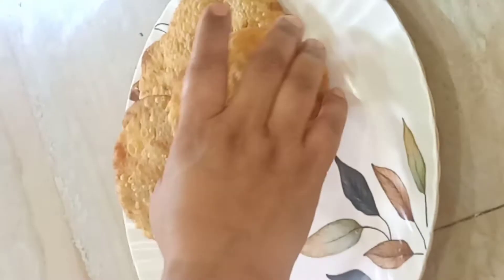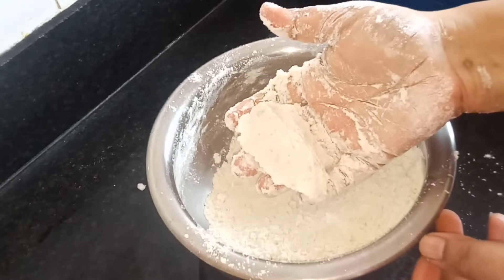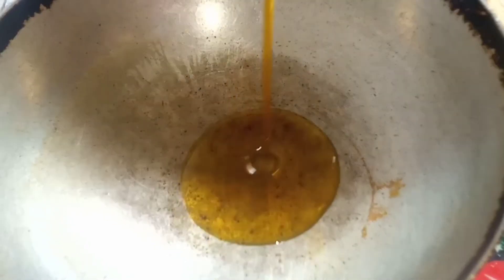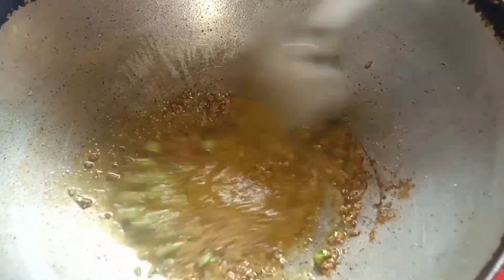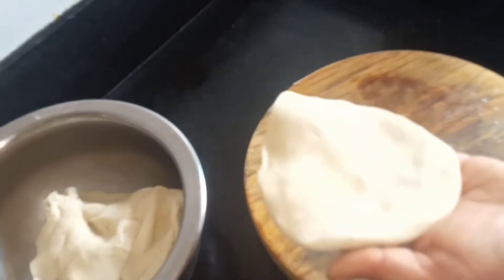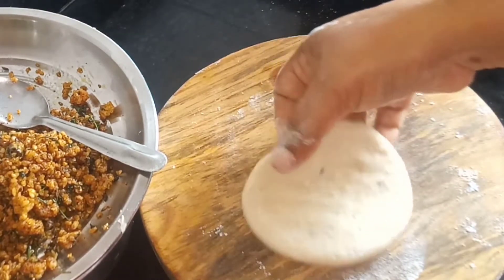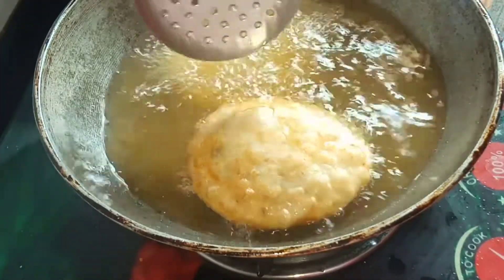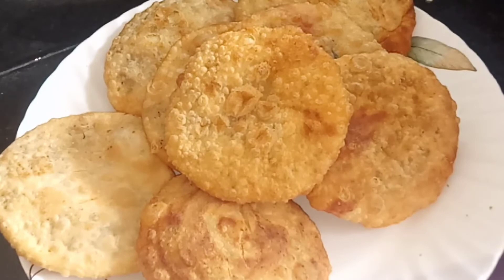Moong daal kachori recipe।নতুন স্বাদের মুগ ডালের কচুরি রেসিপি। এক বার খেলে বারবার খাবেন। Daal Puri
moong daal kachori recipe
moong daal ki khasta kachori
moong dal kachori recipe in hindi
moong daal ka halwa
moong dal chawal ki khichdi
moong daal recipe
moong dal chilla moong dal ka halwa
moong dal pakwan recipe
moong daal pakoda
moong daal kachori
moong dal kachori kaise banaen
moond daler kachori
মুগডালের কচুরি
moong dal kachori babane ki bidhi
aloo masala kachori khasta kachori moong dal kachori bengali style
moong dal kachori masala
moong dal kachori Bharat
Indian breakfast recipes
Indian snacks recipe
লুচি রেসিপি
ডালের লুচি
দোকানের মতো ডাল পুরি
khasta kochori at home indian recipes
mug daaler Kachuri
all indian recipes in Bengali
bengali breakfast recipe

ingredients:
plain flour
salt to taste
white oil
moong dal ( yellow lentils)
ginger and green chilli chopped
saunf
coriander powder
kashmiri red chilli powder
turmeric powder
fresh coriander leaves chopped
cumin seeds
oil

khasta kachori moong dal kachori Indian snacks recipe Indian breakfast moong daal stuffing puri is a very popular snacks dish in India it's yummy easy to make and most importantly tasty filling pair it up with pickle and enjoy the delicious moong daal kachori serve hot